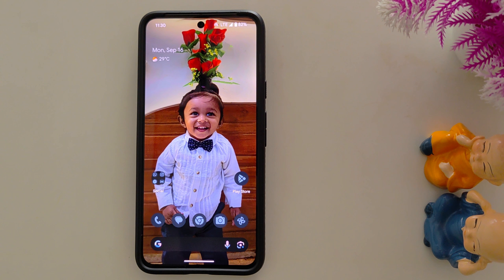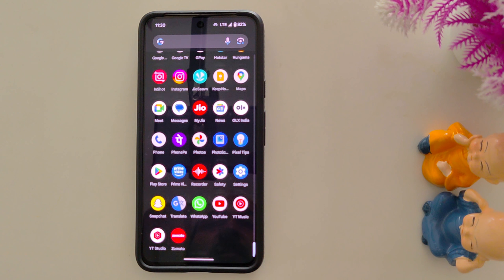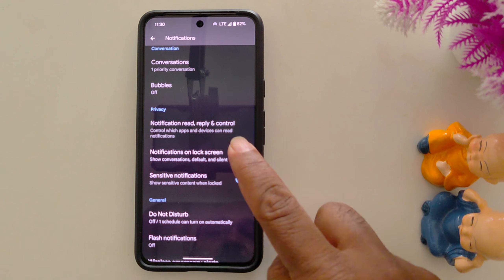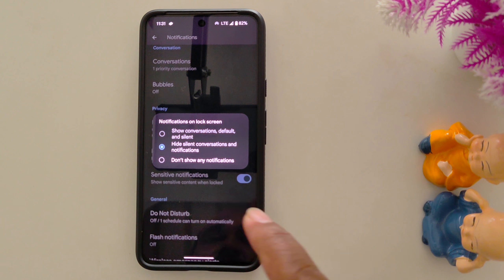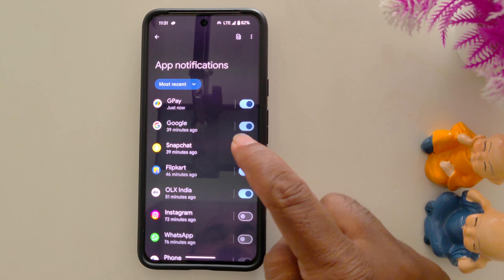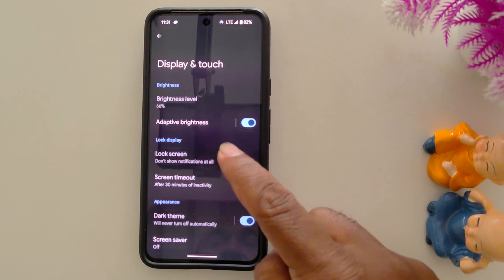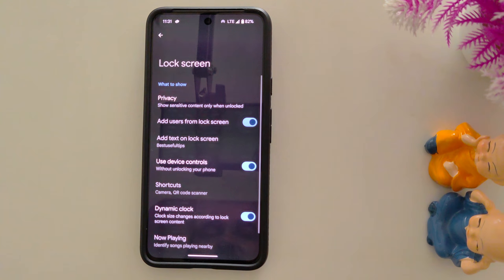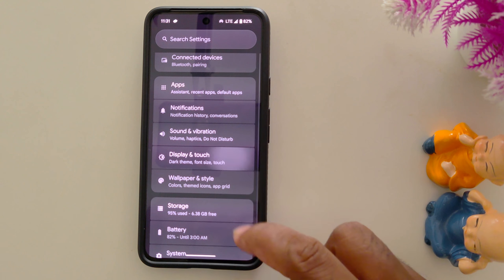How to Hide Notifications on Lock Screen in Pixel 9 Pro XL and Pixel 9 Pro Fold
How to Hide Notifications on Lock Screen in Pixel 9 Pro XL and Pixel 9 Pro Fold. You can disable app notifications individually or hide sensitive lock screen notifications for all at once using notification settings on your Google Pixel 9 series. In this video, you can see how to hide notifications from lock screen or turn off app notifications from lock screen on Pixel 9 Pro XL and other Pixel devices running Android 15 or Android 14 version.

More Queries:
How to Hide Notifications on Lock Screen in Pixel 9 Pro XL
Hide Sensitive Notifications on Lock Screen in Pixel 9 Pro XL
How to Hide Lock Screen Notifications on Google Pixel 9 Pro XL
How to Hide Notifications on Google Pixel 9 Pro XL
How to Hide Sensitive Notifications on Lock Screen in Pixel 9 Pro Fold
How to Hide Sensitive Notifications on Lock Screen in Pixel 9 Pro XL and Pixel 9 Pro Fold
How to Turn Off App Notifications from Lock Screen on Pixel 9 Pro XL
How to Hide Silent Conversations and Notifications on Google Pixel 9 Pro XL
How to Hide App Notifications on Pixel 9 Pro XL
How to Hide Sensitive Content on Pixel 9 Pro XL
How to Hide Pixel 9 Pro XL Notifications on Lock Screen
Pixel 9
Google Pixel 9
Google Pixel

Amazon